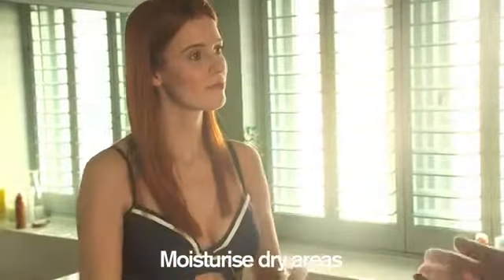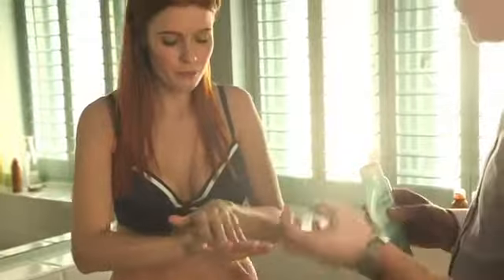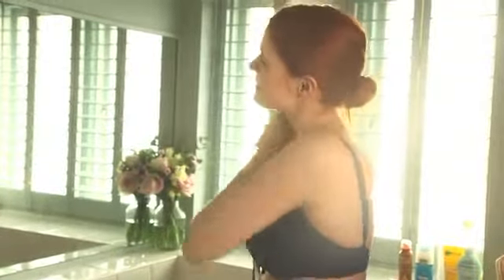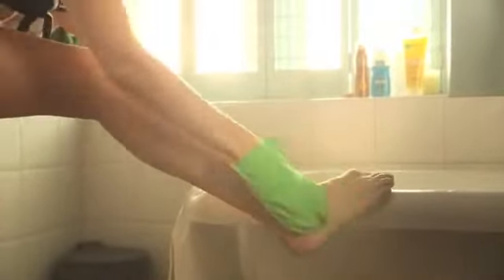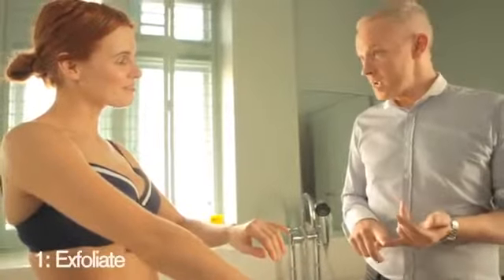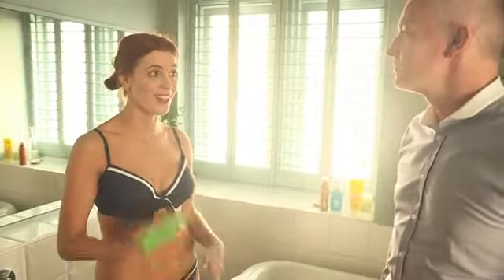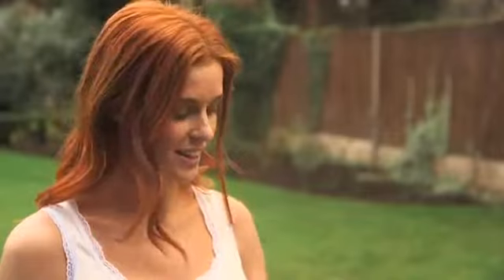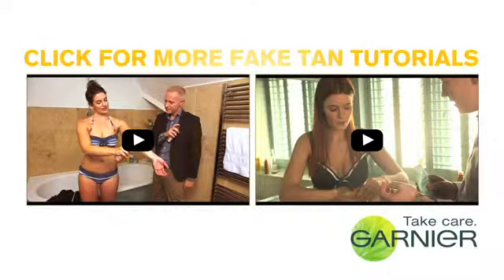Garnier Fake Tan Tutorial Natural Looking Tan with Garnier